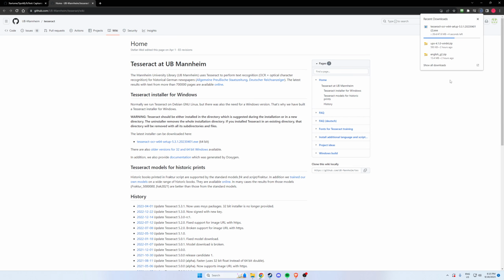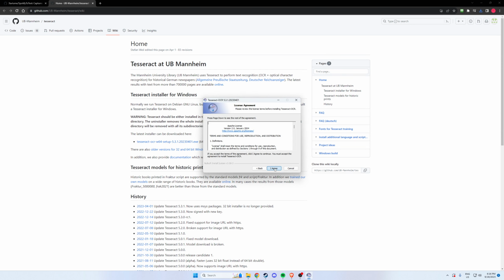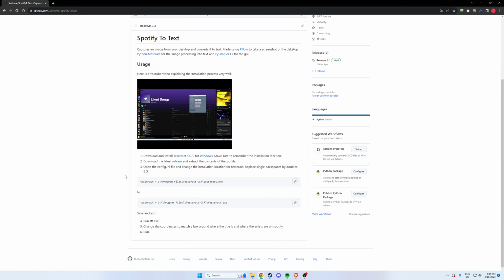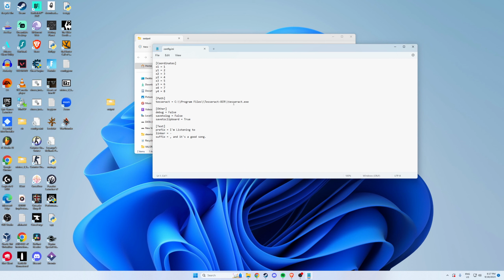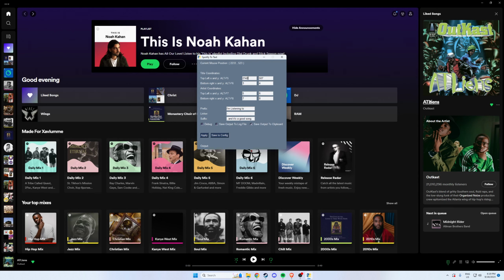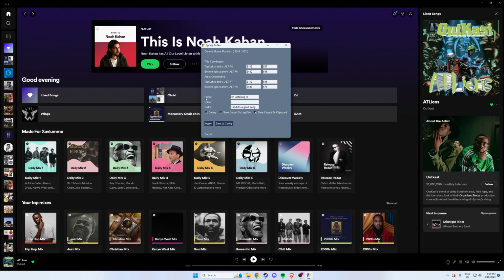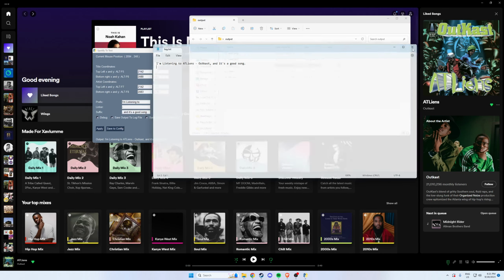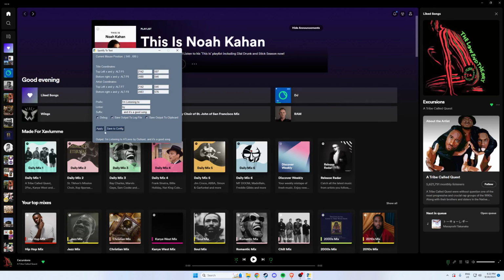Spotify To Text 1.1: How to install and use.